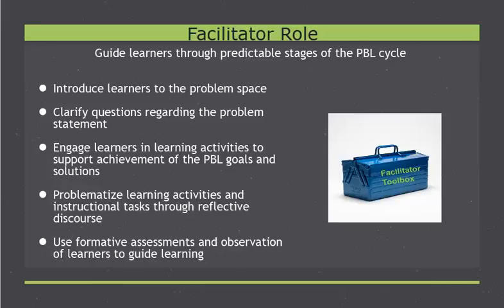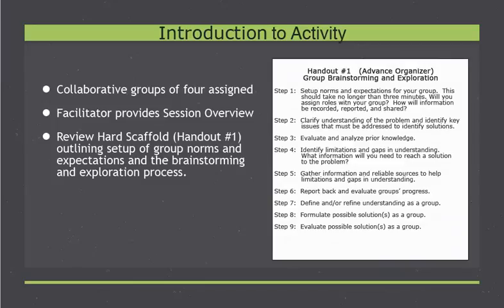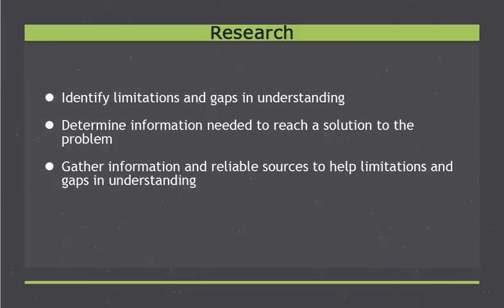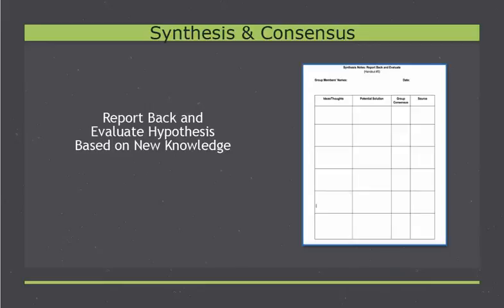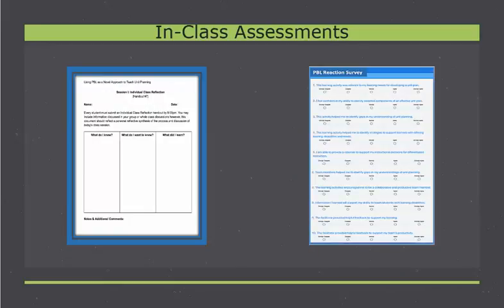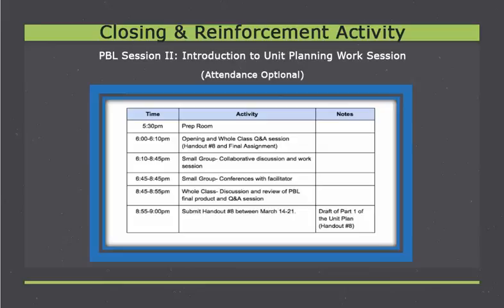PBL Activity Delivery Plan